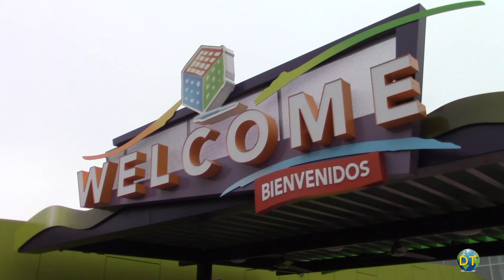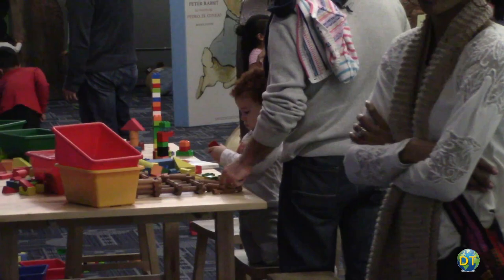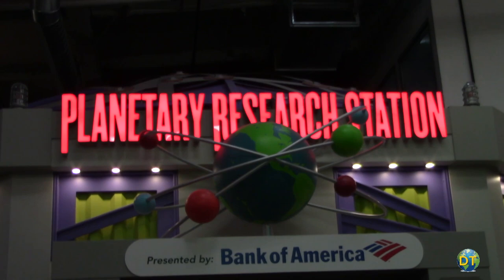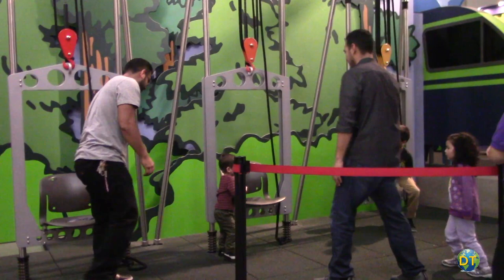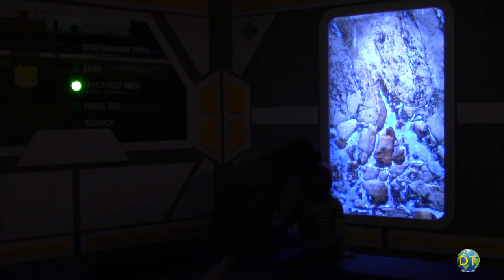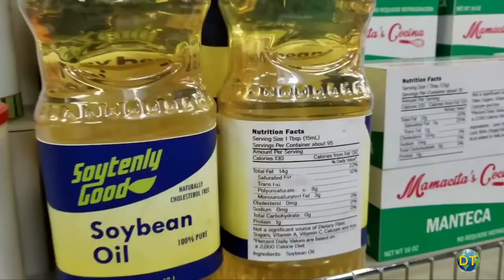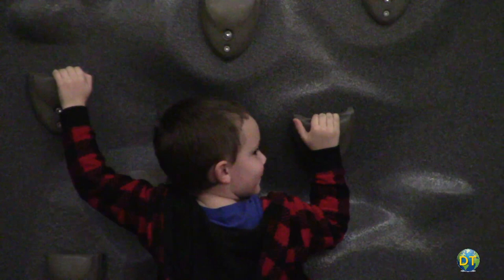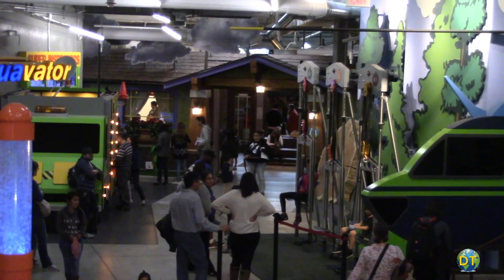Fun Things to do with Kids: Discovery Cube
Discovery Cube

A great place to take kids is Discovery Cube, a science museum located in the northern part of the San Fernando Valley, in Sylmar.  Interactive exhibits along with events and presentations look to inspire kids using science, engineering, and technology.

There are different approaches toward teaching young children valuable skills. Discovery play is one example, allowing children to learn about the world and how it works. Giving children a chance to experiment and see what happens and why.

The missión of Discovery Cube is to encourage kids interest in science based learning through exhibits that inspire and educate. Geared towards younger children from 4-10 years old with educational activities and hands-on presentations.

There are a number of permanent exhibits at the museum with plenty of open space even when its busy.  Kids are encouraged to explore weather patters, understand earthquakes and learn how they can be more energy efficient, mostly with hands-on exhibits.

The Discovery Cube LA is a great way to spend the day with the kids.  It’s like a version of the California Science Center, but with a much younger focus. Kids seem to love it and that’s the whole point. A good family experience.